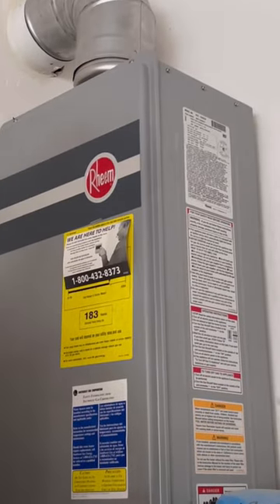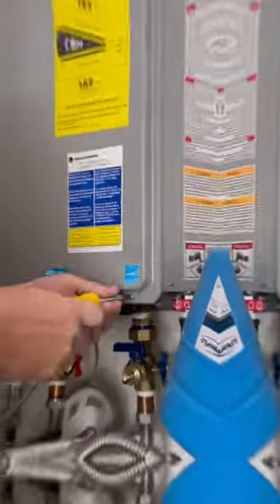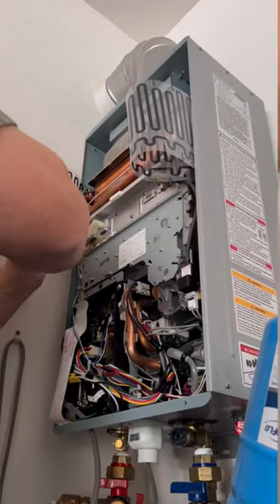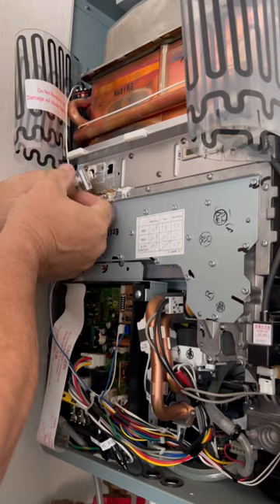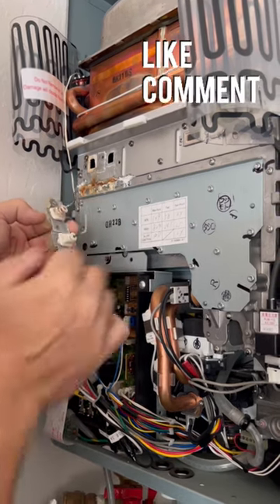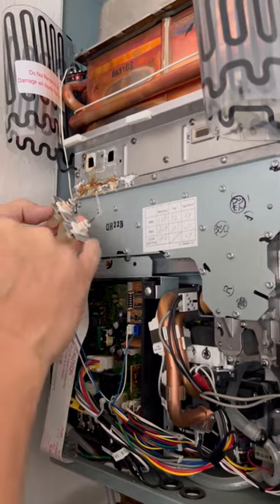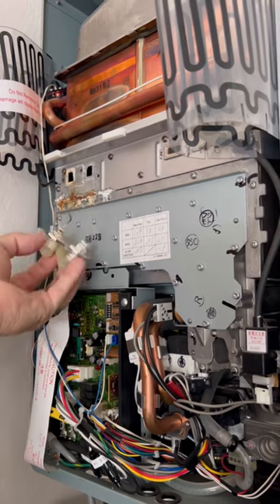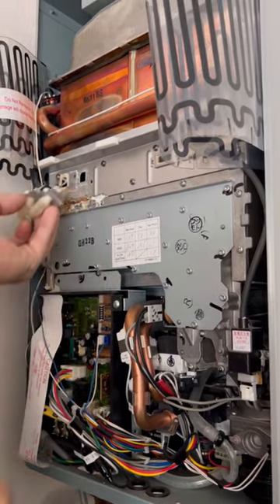rheem tankless water heater problems fixed